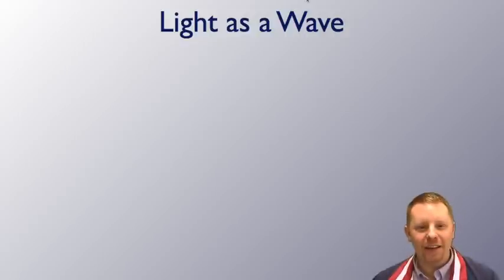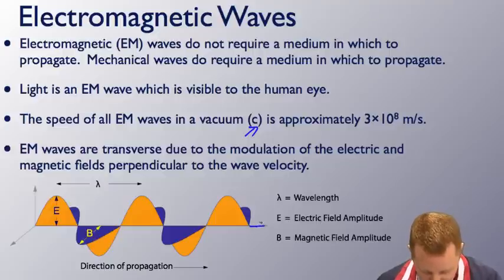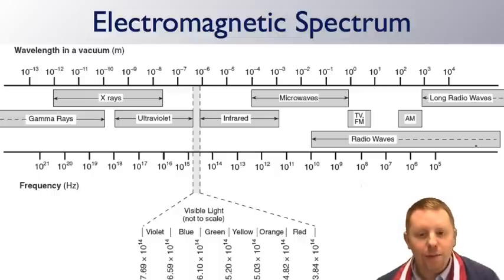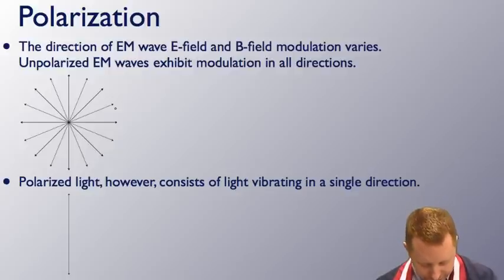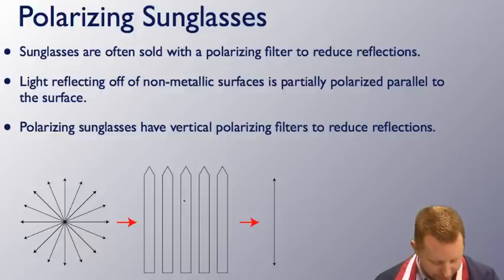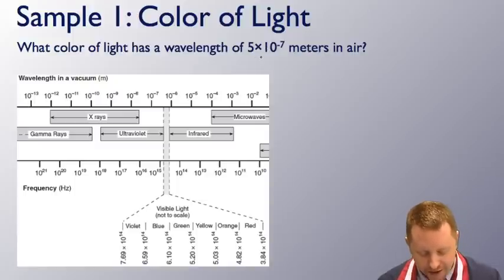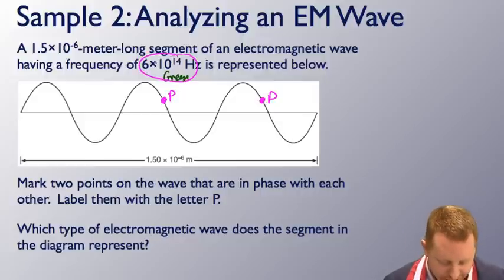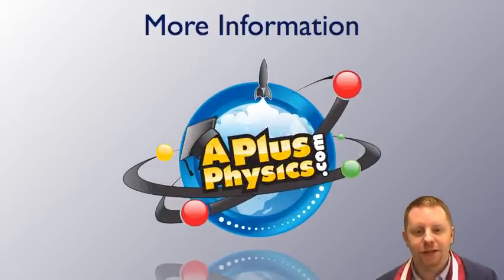AP Physics 2 - Light as a Wave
A brief introduction to light as a wave, including the electromagnetic spectrum and polarization, for students in algebra-based physics courses such as AP Physics 1, AP Physics 2, and AP Physics B. For more information, please  If you have questions on this video, please post them on the APlusPhysics discussion forum for this video located